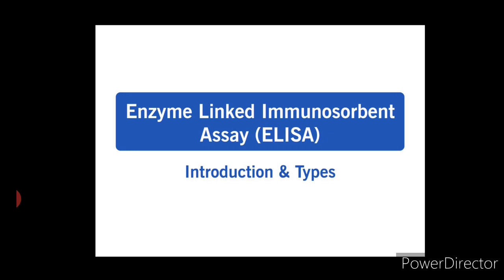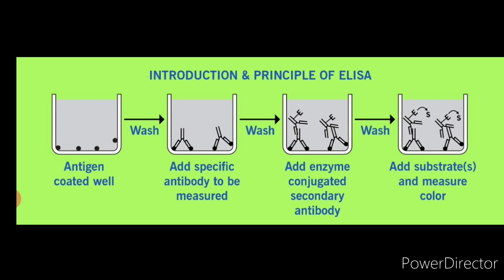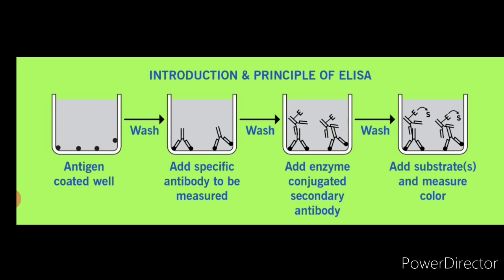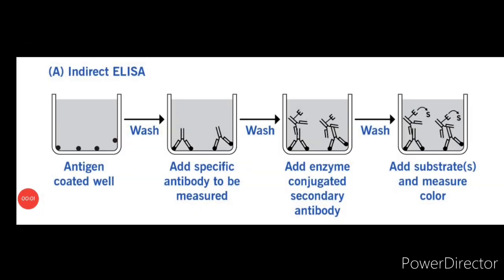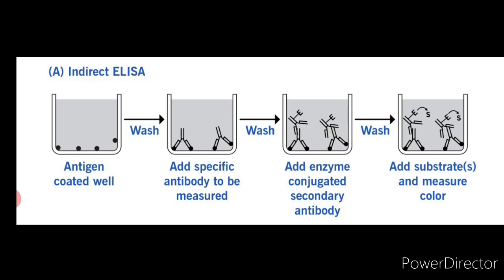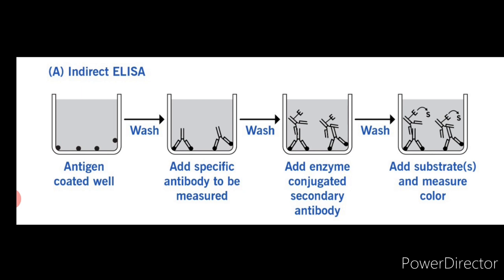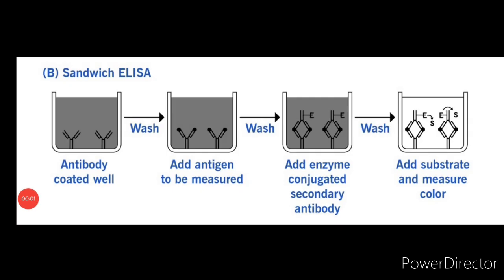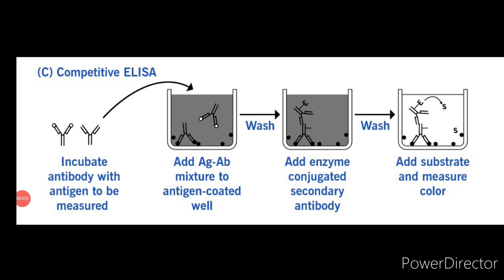Enzyme linked Immunosorbent Assay (ELISA) :- Introduction, Principle and its Types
This video talks about Enzyme linked Immunosorbent Assay which is also called as ELISA technique. It is one of the most sensitive and popular immunoassay technique involving antigen Antibody interactions. It relies on the principle of enzyme substrate reaction.

This video describes a short introduction, principle and types of Enzyme linked Immunosorbent Assay or ELISA in detail.  The various types of ELISA are indirect ELISA, competitive ELISA and sandwich ELISA. In order to understand this topic better I want you all to understand Antigen Antibody interactions first. it will help you to understand ELISA better. Link of the video is added below.

Reference used for making this video is mentioned below
1) Immunology by Kuby
2) A textbook of Immunology by C.V Rao.

Salil Nayak.